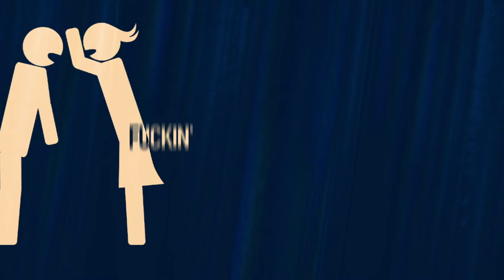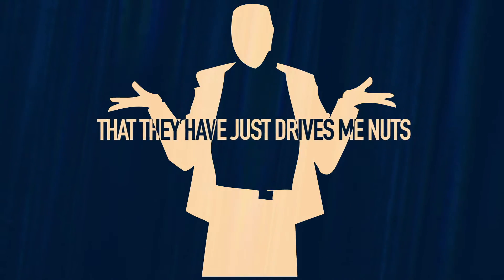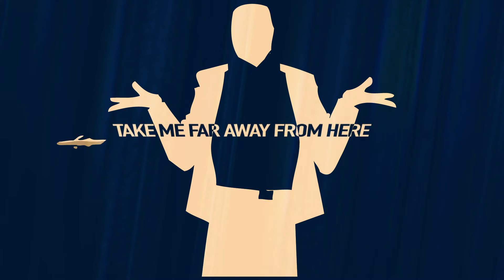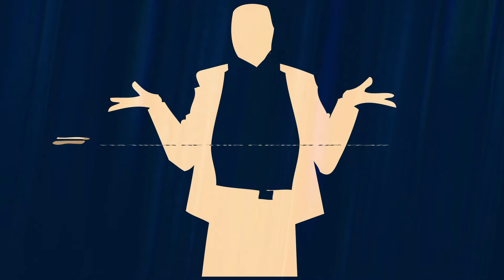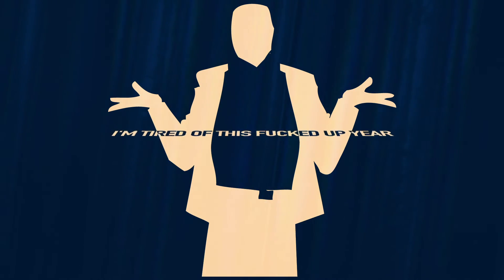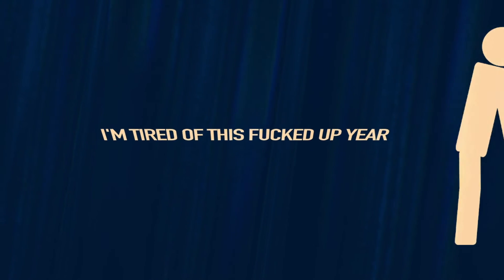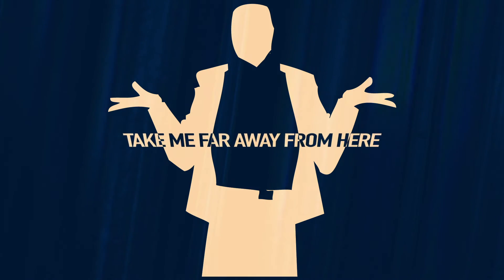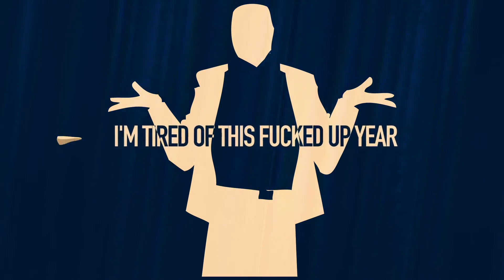Kyle Smith - Tired [Acoustic] (Lyric Video)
Video by @hypelyricvideos